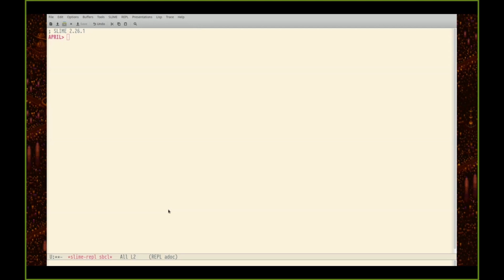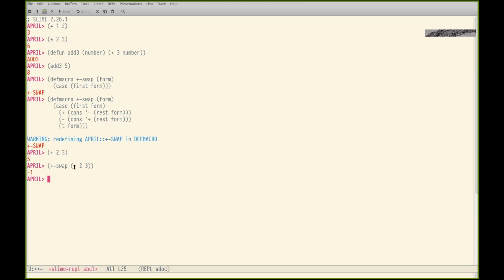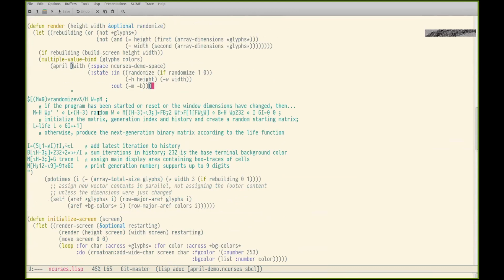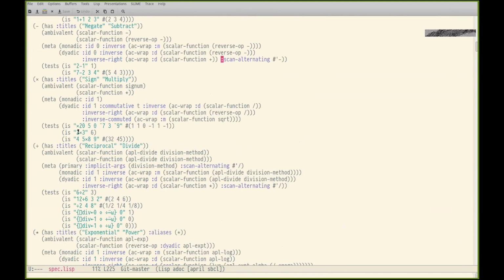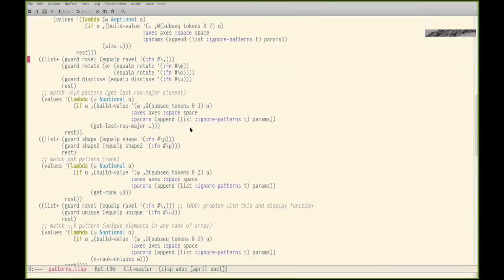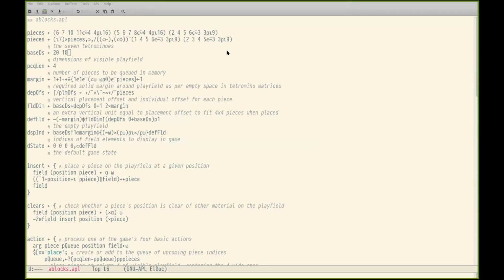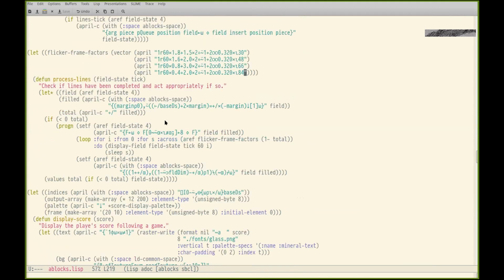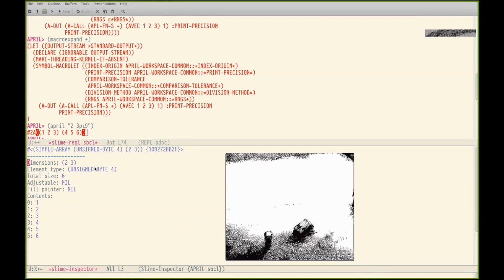April: An APL Compiling to Common Lisp // Andrew Sengul // APL Seeds '22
Andrew Sengul

The April APL Compiler is a new entry in the APL field, compiling a subset of APL into the Common Lisp language and allowing APL functions to easily be used within Common Lisp programs. The array models of Common Lisp and APL are similar, making it easy to pass data between Common Lisp and APL, and functions and operators written in Common Lisp can easily be added to April workspaces.

As with APL, developers using Lisp-family languages often interact with the language through a REPL, enabling an interactive style of development. This advantage extends to April, which benefits from Lisp's powerful set of development tools. Another unique benefit of April is the ability to easily extend and modify the language through a set of Lisp macros. You can build extensions to April, adding new functional characters in as little as 10 lines of code. Licensed under the permissive Apache 2.0 license, April has the potential to be customised for many use cases, and its close integration with Common Lisp allows it to be quickly integrated with many different external systems.

In this presentation, Andrew recounts the trials of developing and refining the April compiler. He also demonstrates Bloxl, a hardware startup powered by April that's creating lighted blocks that enable you to build walls, floors and other structures that also serve as light sources and visual displays. See APL used in ways you've never experienced before!

GET STARTED